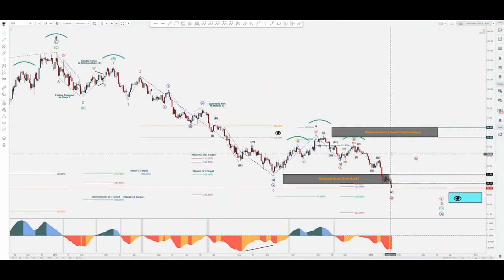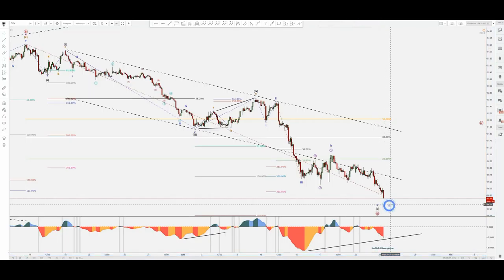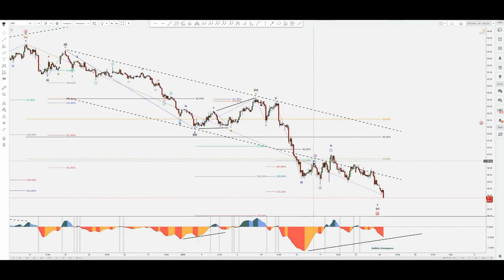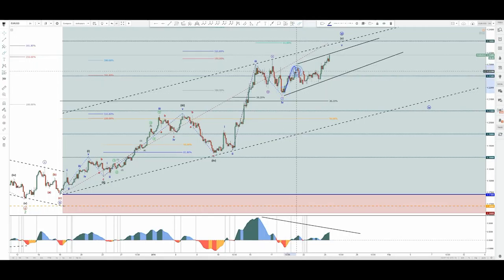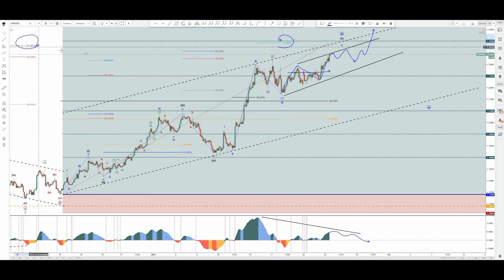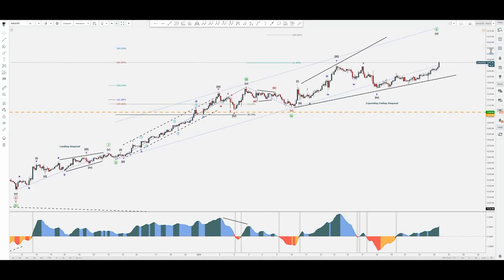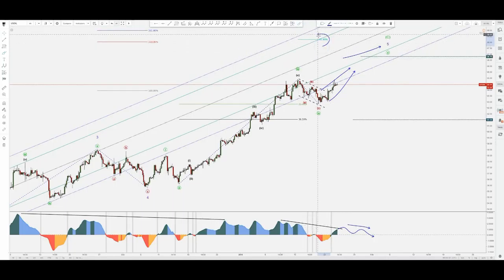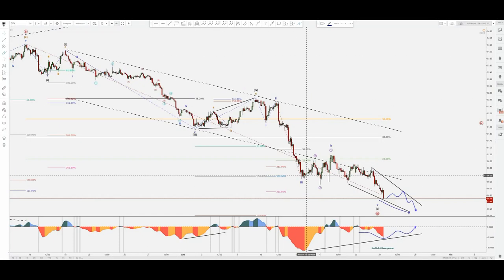Lionheart-EWA - Elliott Wave Course - Part 23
WAVE COUNTING & ELLIOTT WAVE ANALYSIS:

• INTRADAY UPDATE & EXAMPLE